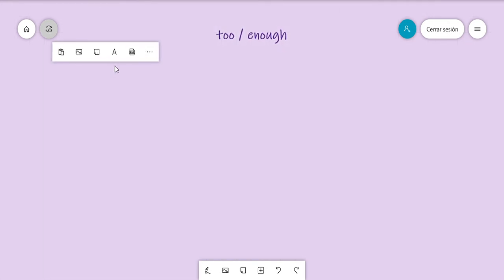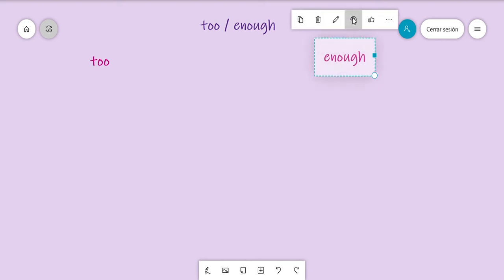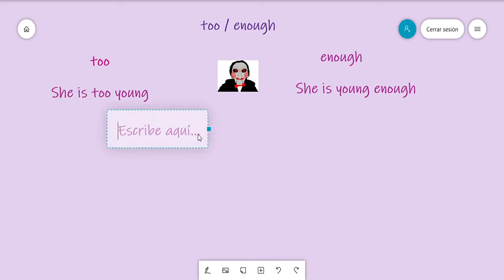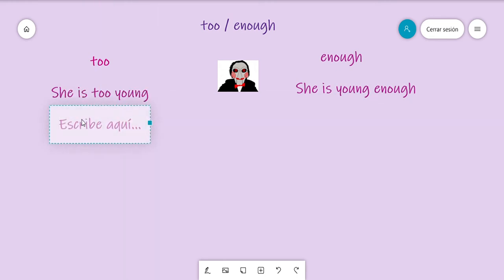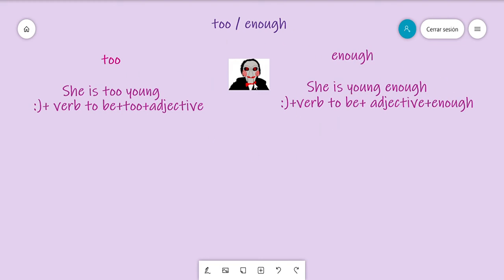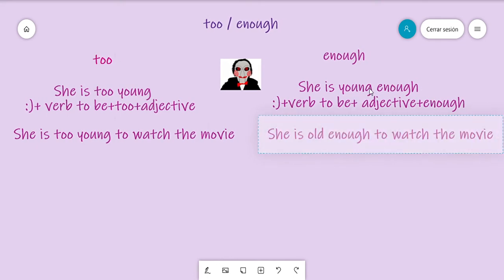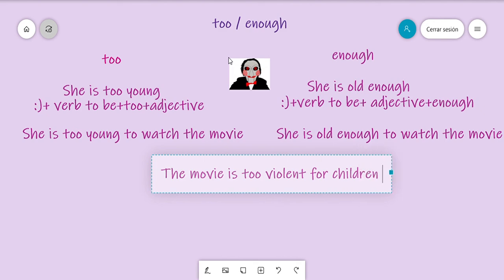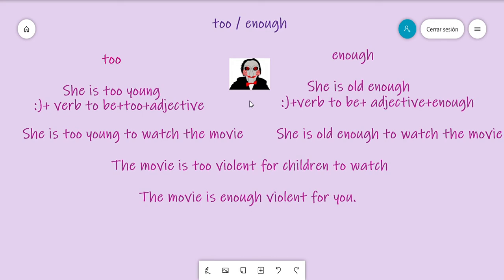Too and enough with infinitives